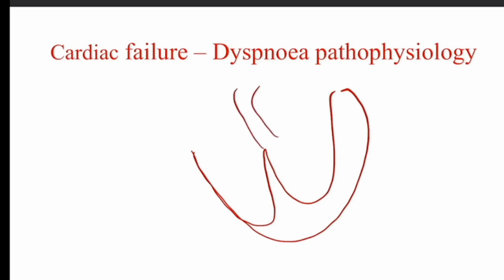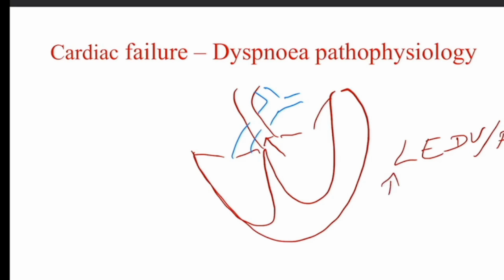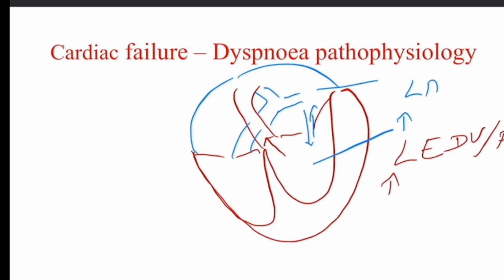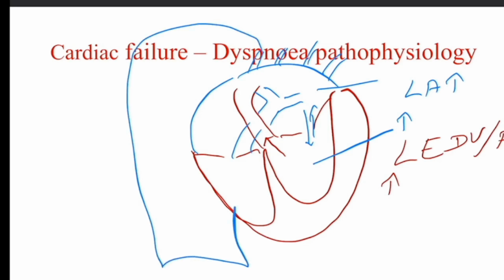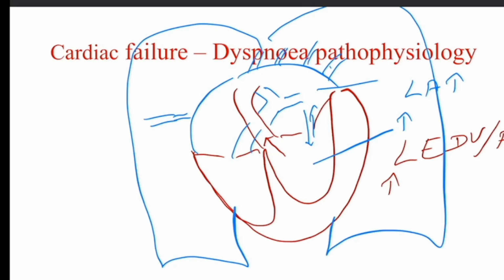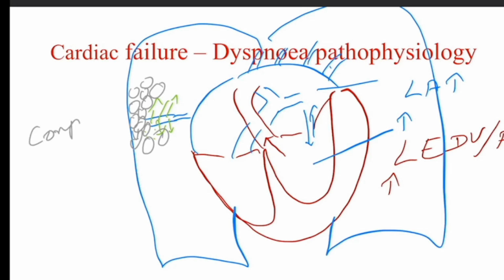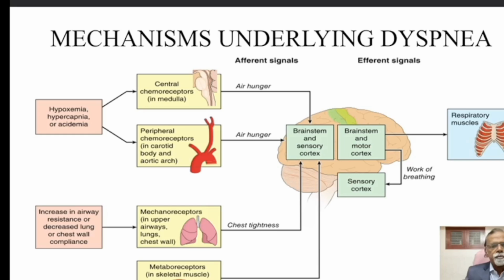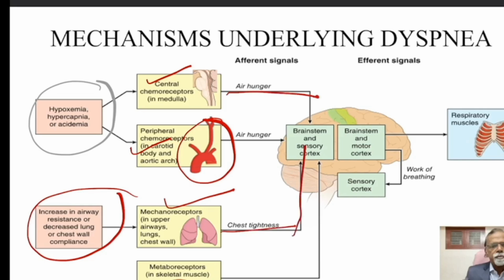DYSPNOEA PART 2 DYSPNOEA IN LEFT HEART FAILURE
We can postulate that the mechanisms of   dyspnoea in patients with heart failure are multifaceted and potentially include: 1) increased vascular congestion/distension and interstitial oedema; 2) increased ventilatory demand (secondary to increased V′/Q′ mismatching and to chemo-, metabo- and ergo-reflexes); 3) Excessive Work load   (due to decreased lung compliance from pulmonary oedema or increased airways resistance) of inspiratory muscles; and 4) ventilatory and peripheral muscle dysfunction.